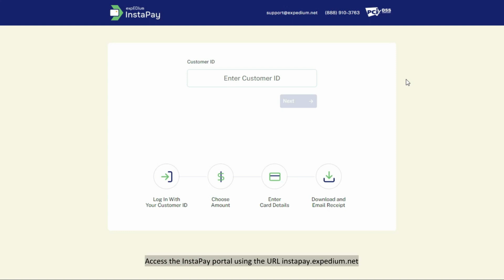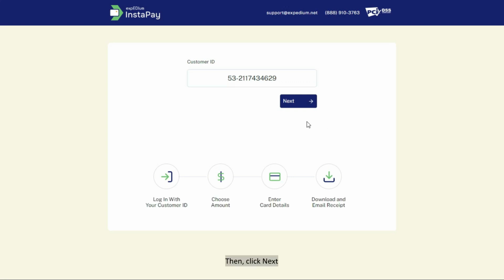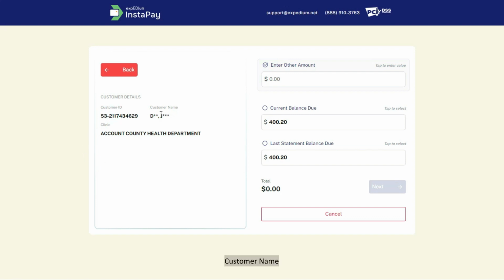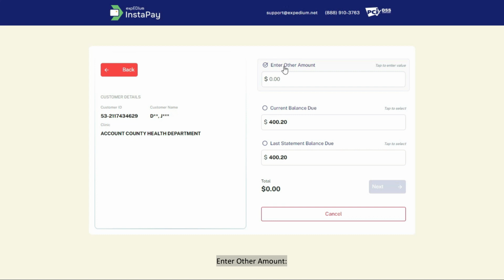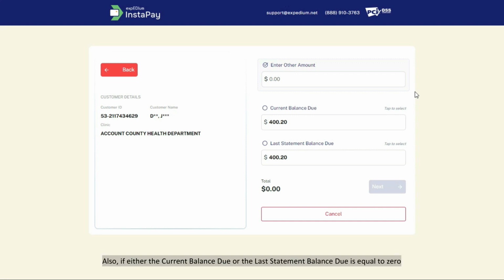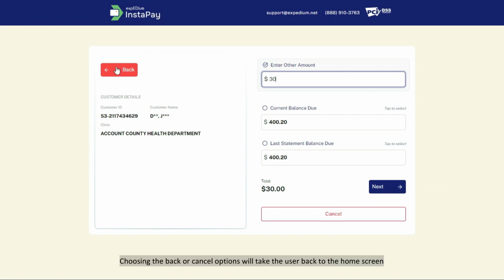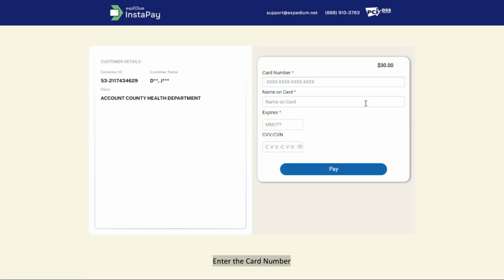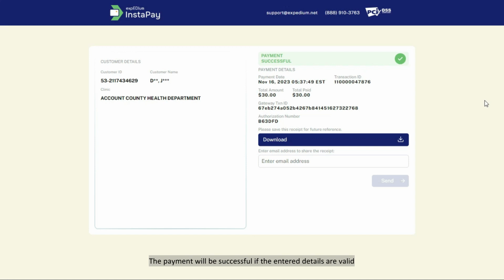expEDIum InstaPay - Tutorial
Welcome to our expEDIum InstaPay tutorial! In this video, we'll guide you through the seamless process of managing your patient billing with expEDIum's innovative InstaPay solution.

Learn how InstaPay empowers patients to settle their accounts securely and conveniently, eliminating the hassle of traditional payment methods.
With expEDIum InstaPay, patients gain control over their billing process, allowing for real-time payments from any location, at any time.

Our partnership with InstaMed® ensures the highest level of security for your transactions, providing peace of mind for both patients and healthcare providers.

At expEDIum, we're dedicated to simplifying healthcare payments and empowering practices to succeed.